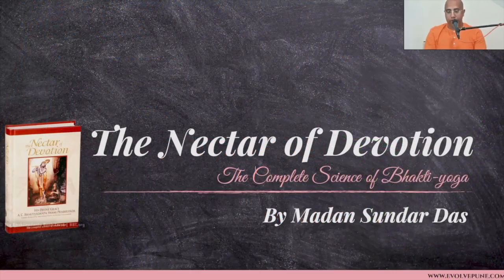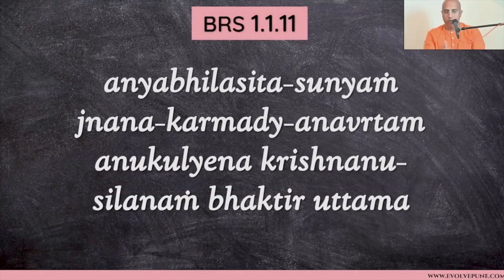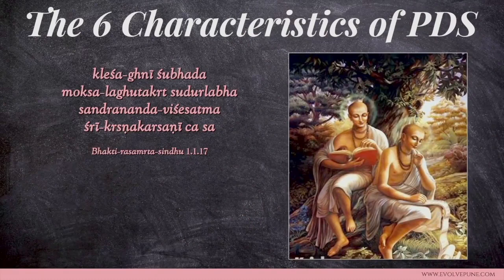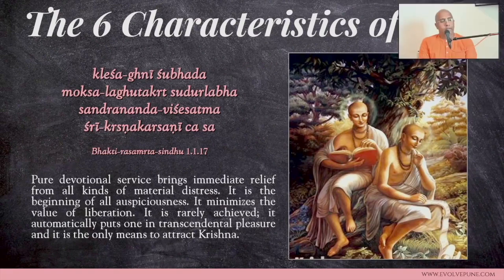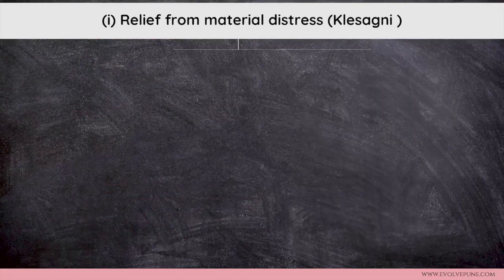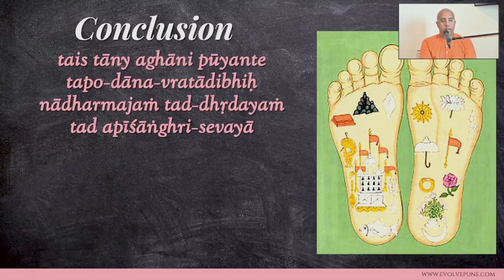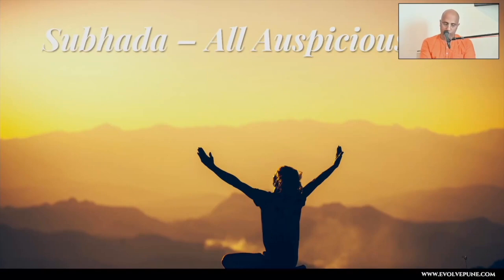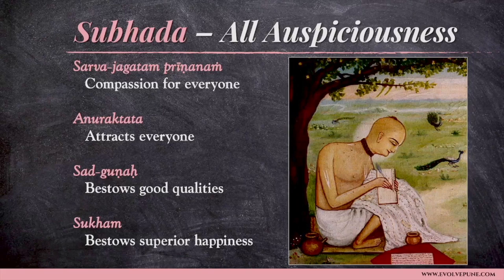L5 | Nectar of Devotion | Ch 1 | Part 2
Chapter: Characteristics of Pure devotional Service
Speaker: Madan Sundar Prabhu

Themes:
6 characteristics of Bhakti